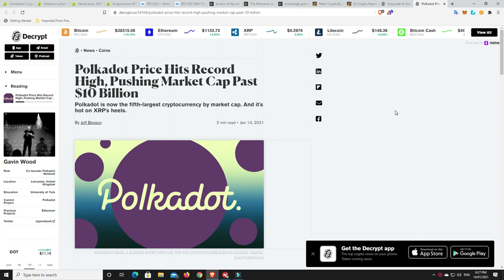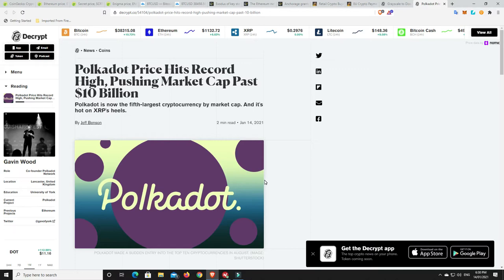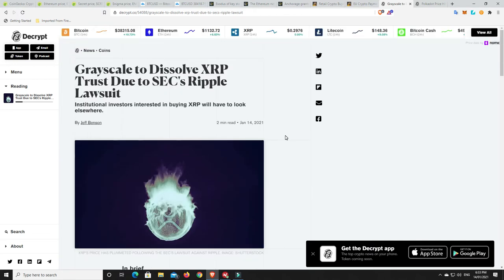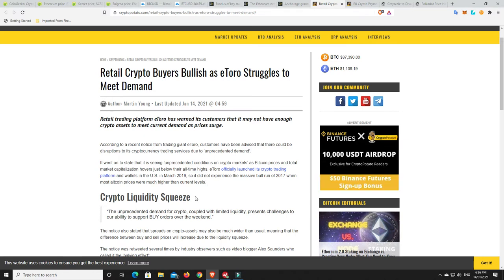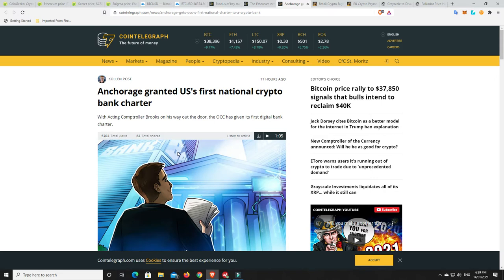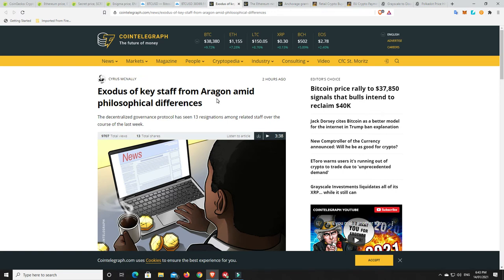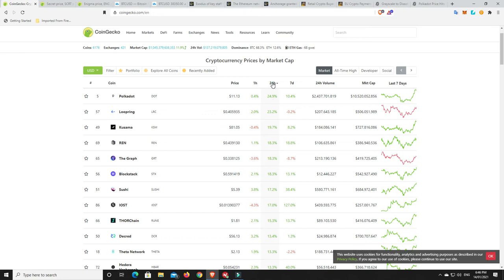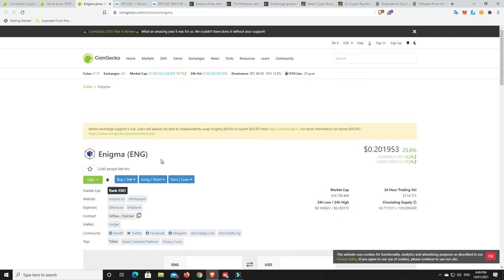Polka Dot & SCRT making big moves, Grayscale & CoinGate dumping XRP and Alt's starting to heat up!!!